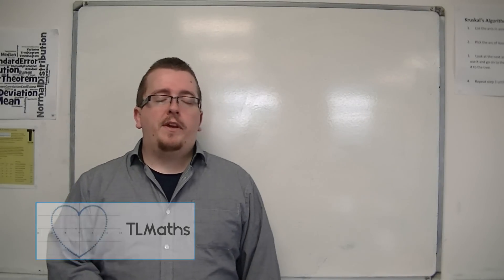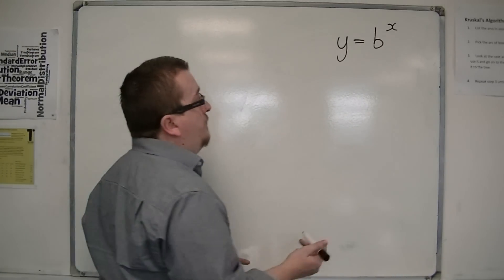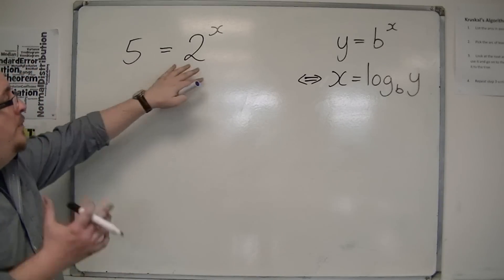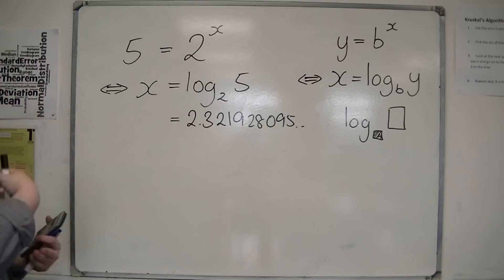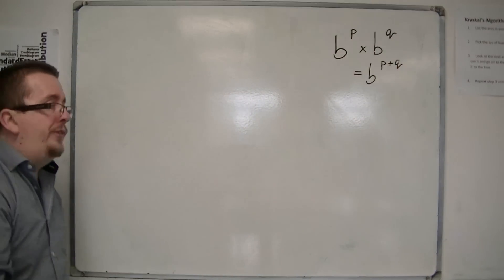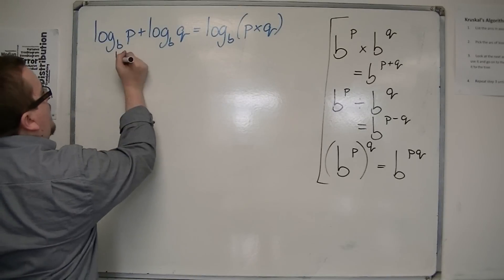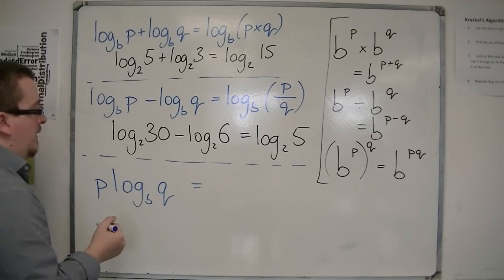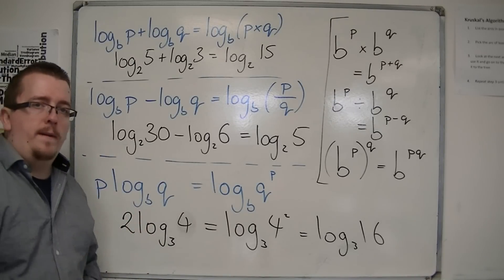AQA Further Pure 1 (FP1) 5.05 Introducing Logarithms